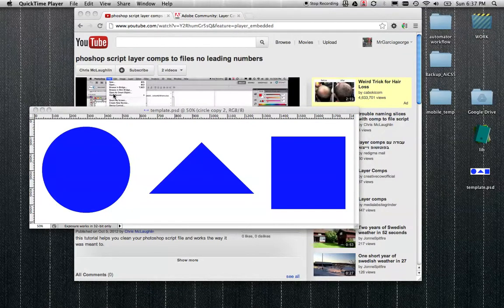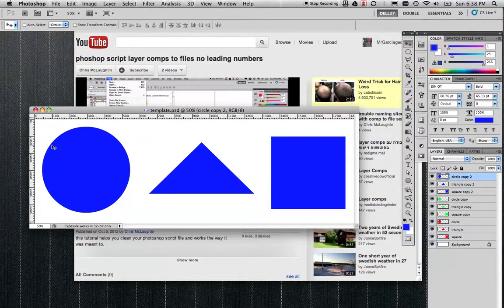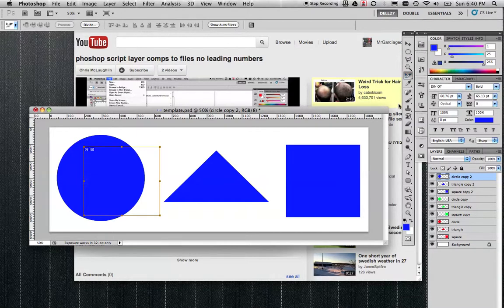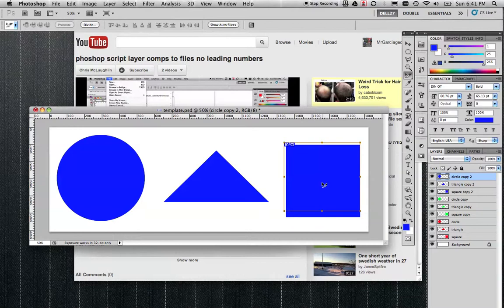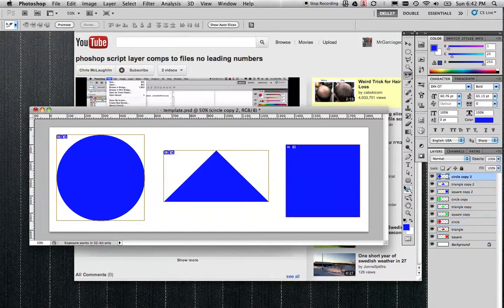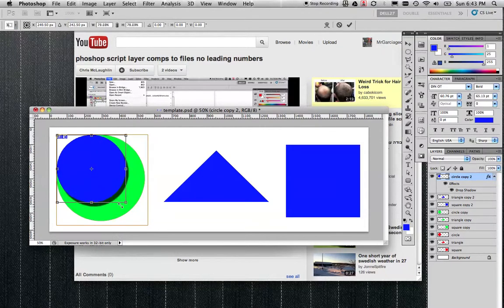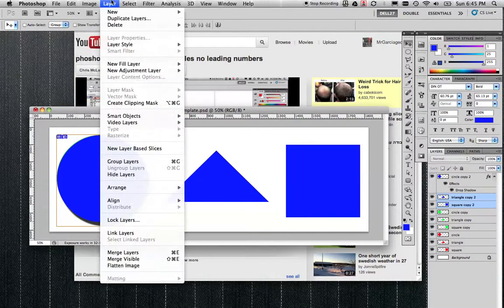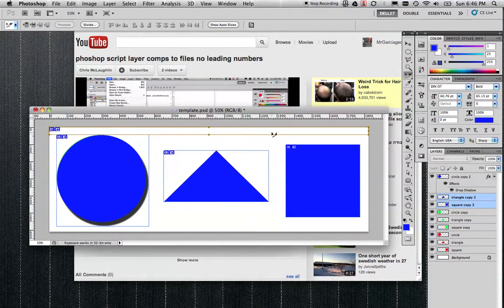what are slices and how to use them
I created a sequence of videos to help maximize your work productivity. by creating slices and layer cops you can have multiple file outputs with full control of the naming convention

heres the link videos in order to help you go through them.